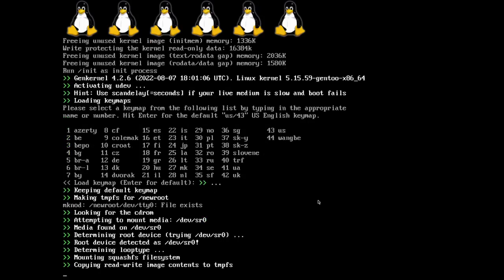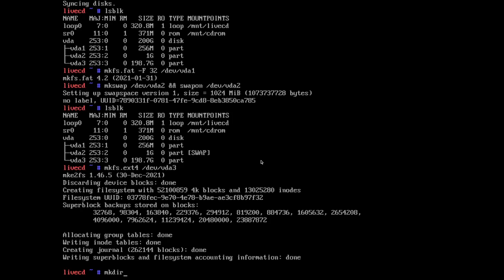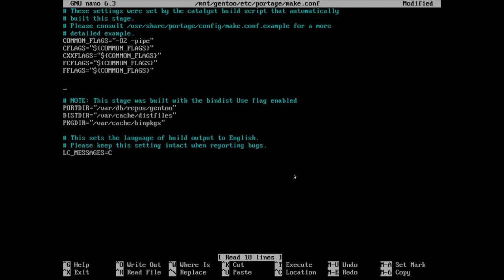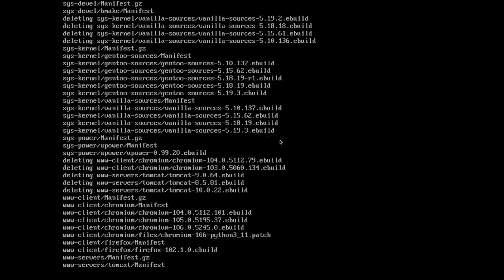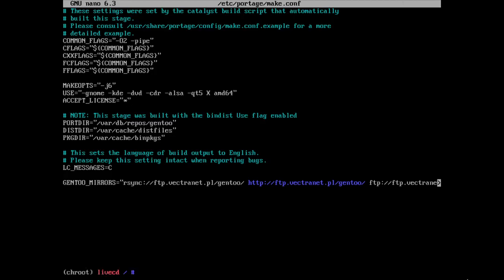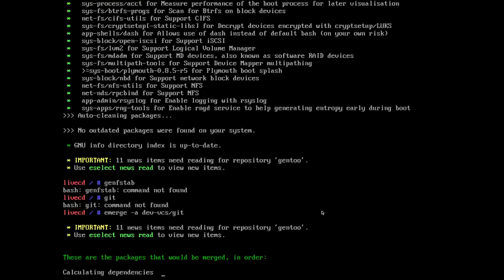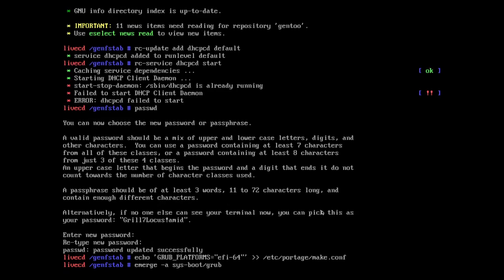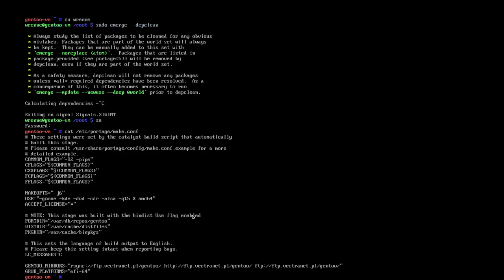Gentoo installation guide (with window manager!)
Hi, in this video I'll teach you how to install Gentoo linux. I'm doing it in a virtual machine, but I also give tips on what to do if you're doing it on hardware, even without ethernet support!